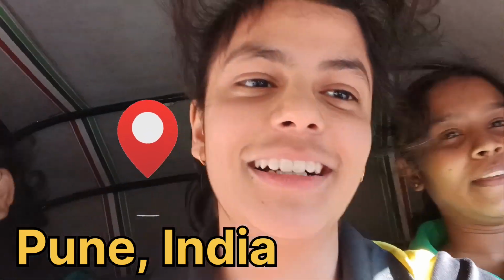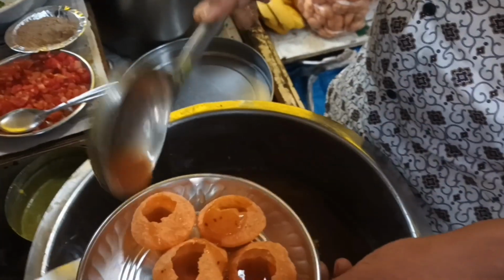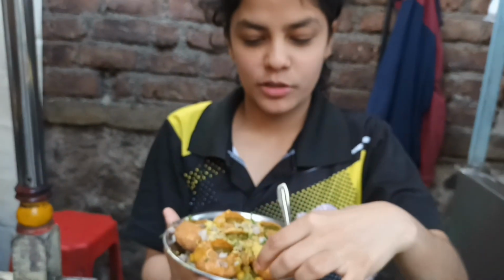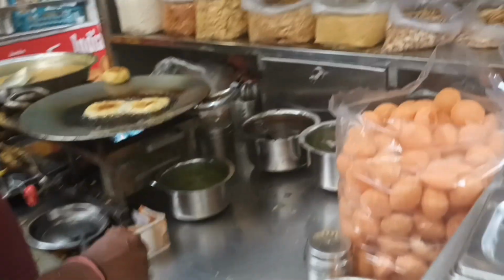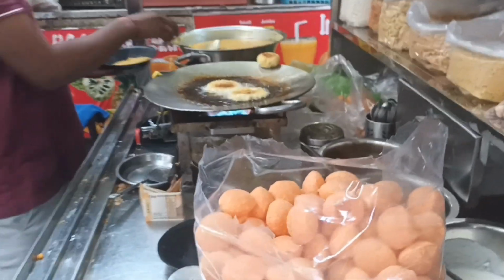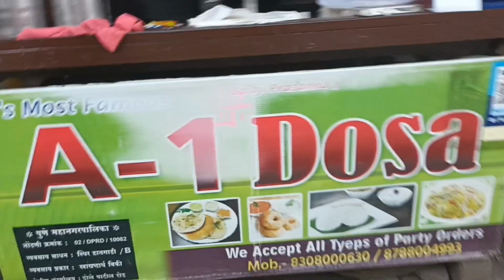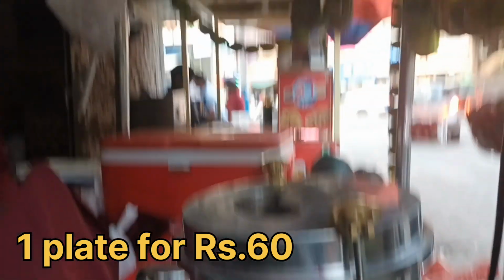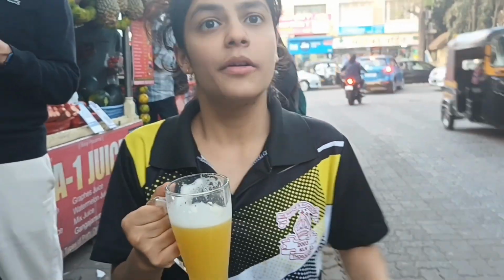Street food in Pune, India 🇮🇳 🌮🍛☕️going after prelims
Hey, hope u guys have liked the vlog...
an evening out at the streets of Pune to try some patent Indian Street food & a glimpse of boarding school